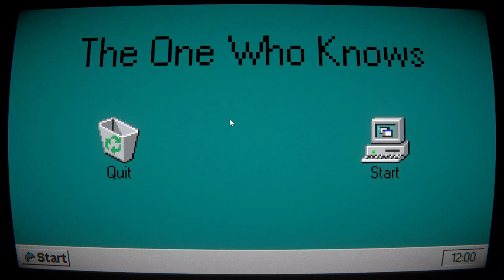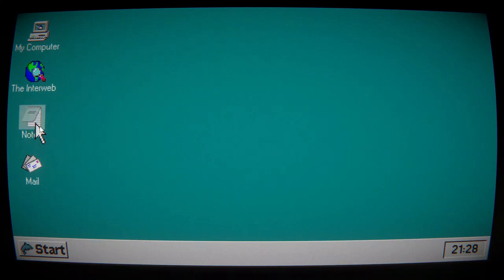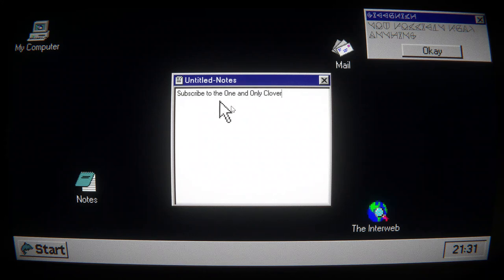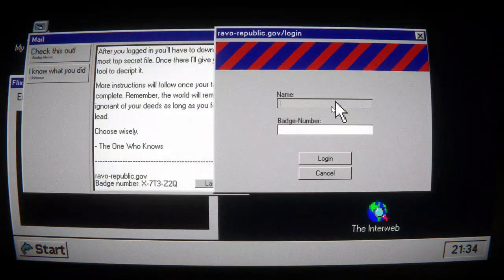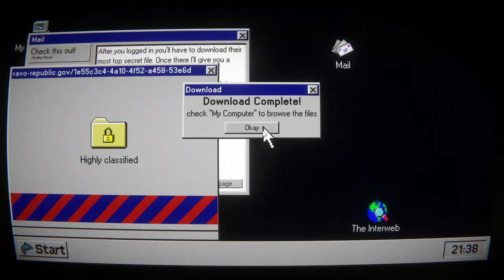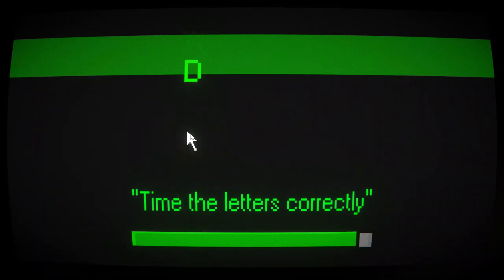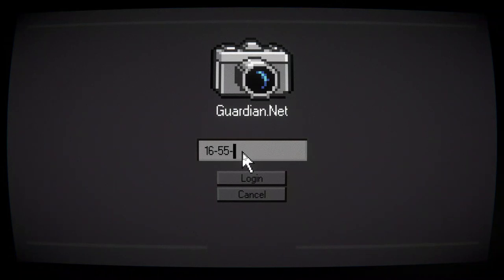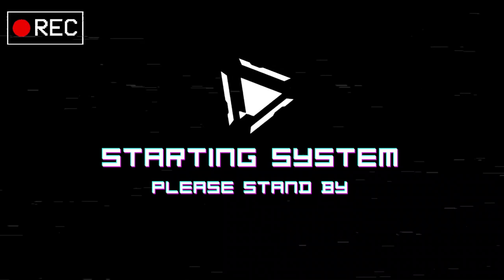Don't open the link, don't let them out - The One Who Knows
Strange links, Aliens, and a government secret. All revealing themselves from a pirated movie site (I wish I was kidding)